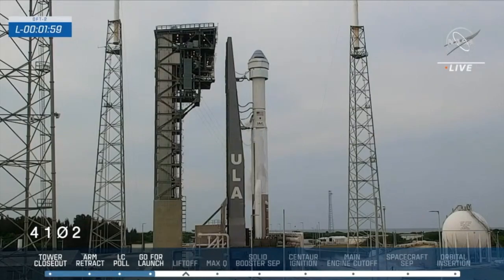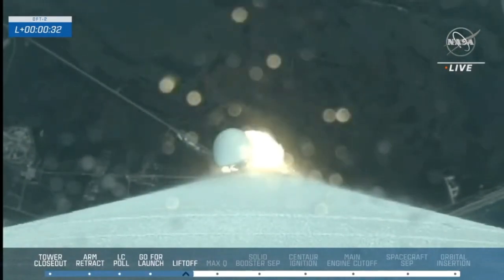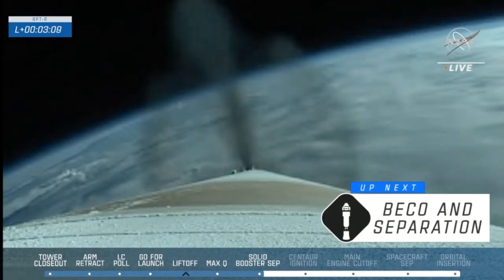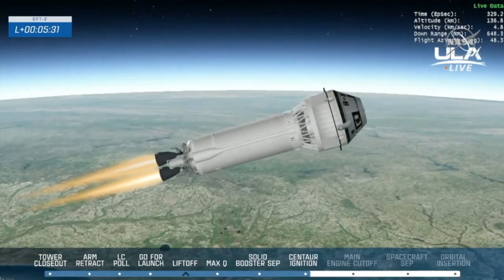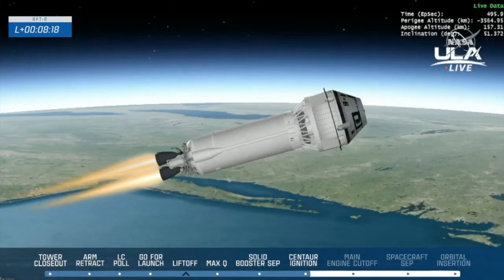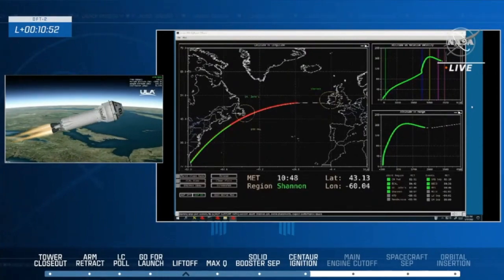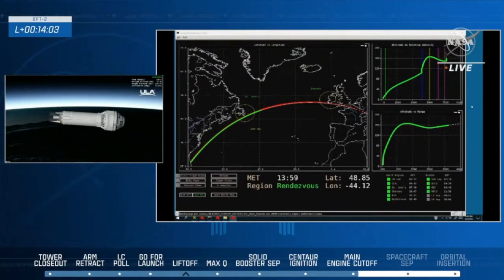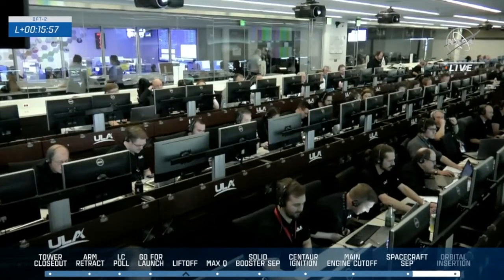Boeing Starliner Launch Too The ISS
On 19th of May 2022 the Boeing Starliner  launched from the KSC too the ISS the spacecraft sat onto of a  United Launch Alliance Atlas V rocket. Starliner will demonstrate the end-to-end capabilities of the spacecraft with the Atlas V and Docking at the ISS ready to carry and return Astronauts safely home.